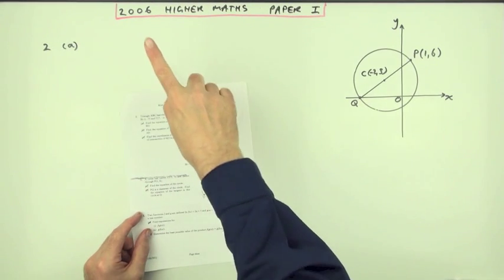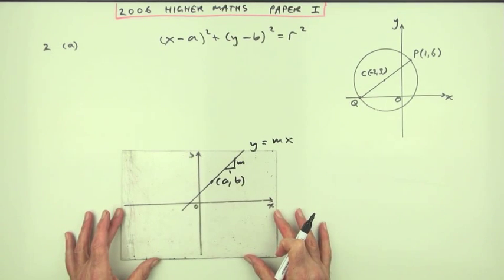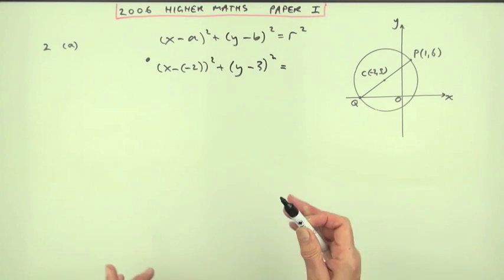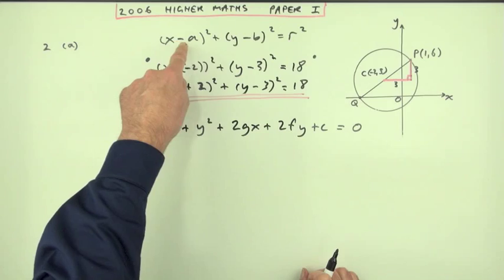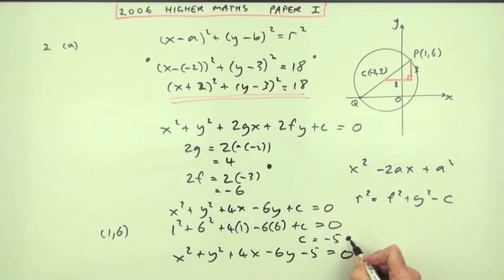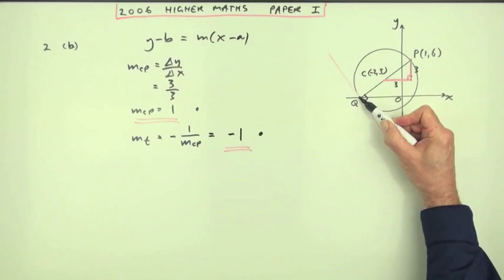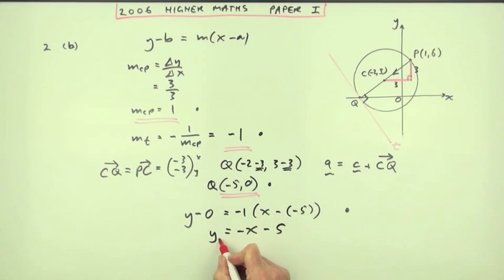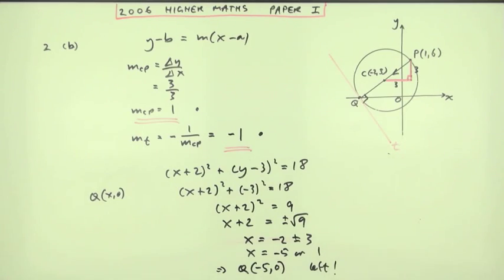2006 SQA Higher Maths: paper 1 no.2: Circle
Find the equation of a circle.
Find the equation of a tangent to a circle.

Note:
This contains a lengthy section at the start on the common ‘translated equations’.
Also contains alternatives to some parts of the question.
Fast forward these if you wish.

Instructional exercise consisting of question 2 from paper 1 of the 2006 SQA Higher Mathematics exam.